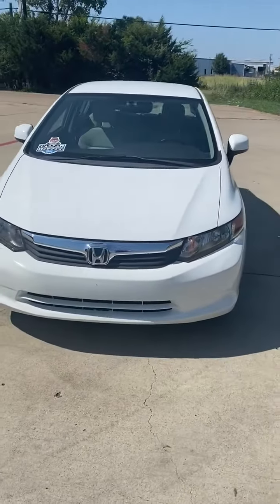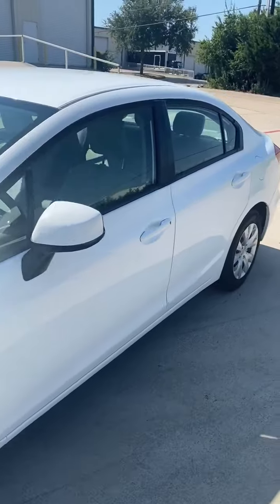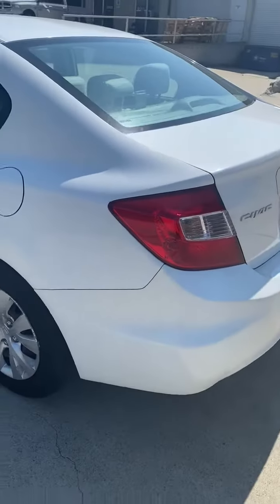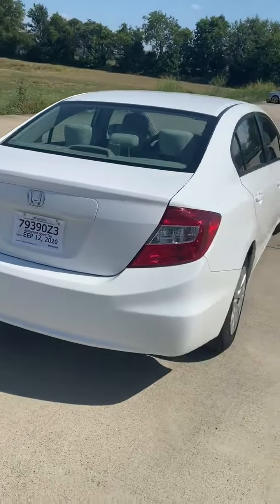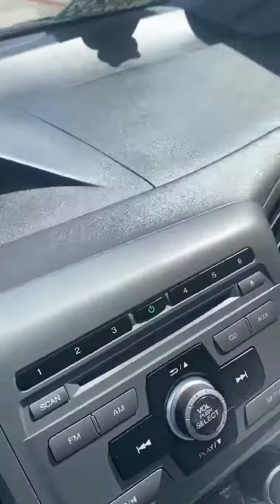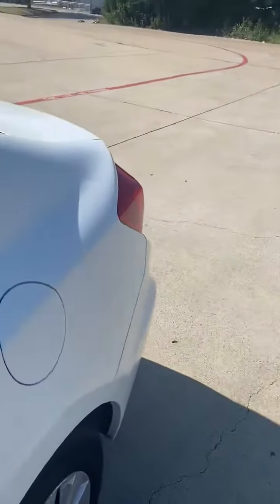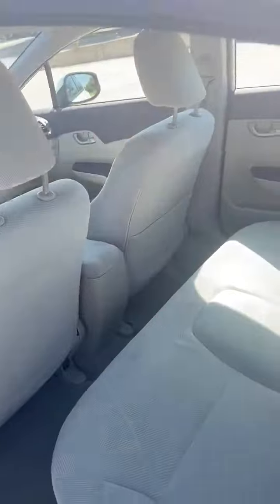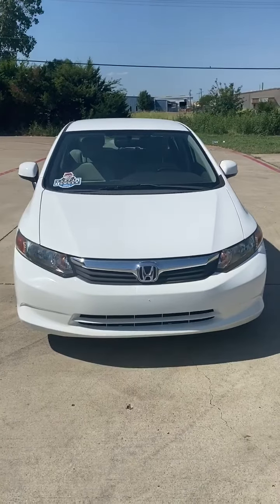2012 Honda Civic Used Arlington,TX Auto Paradise of Texas